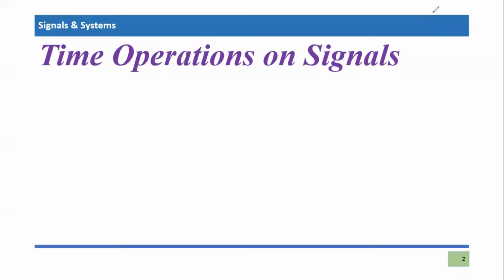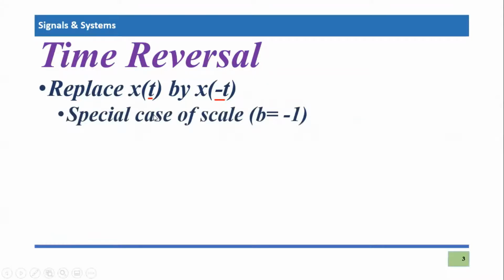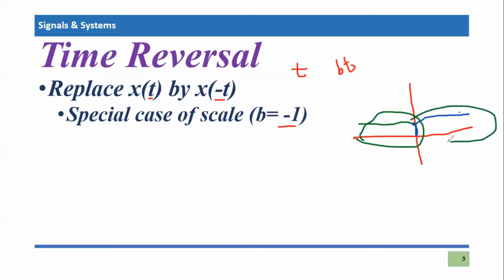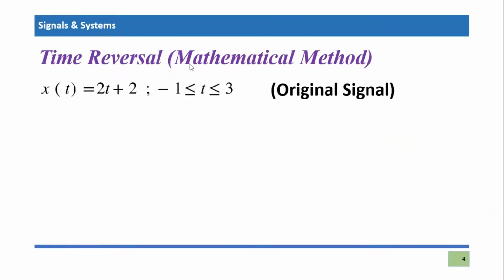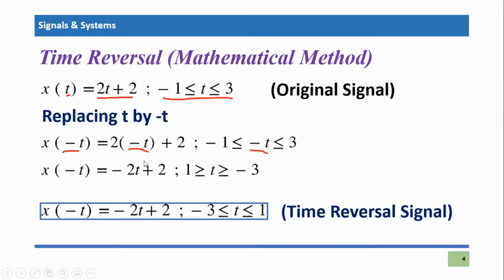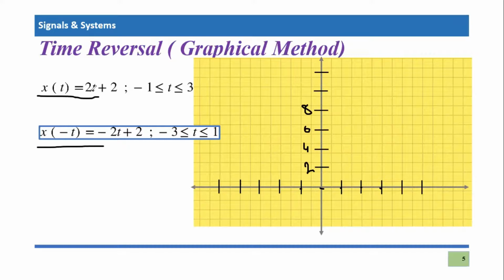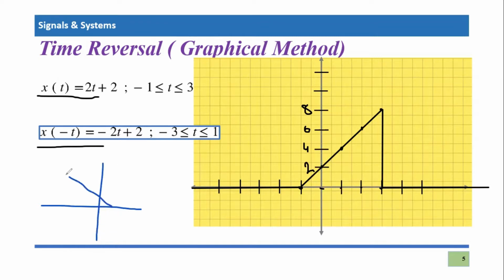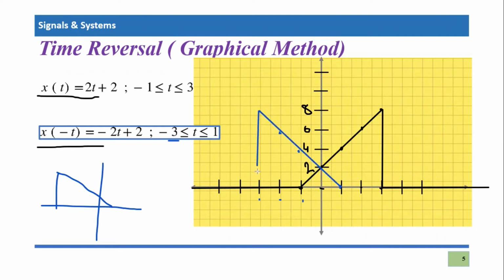Time Reversal Operation in Continuous Time Signals | Signals and Systems Series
This video tutorial explains the
 Time Reversal Operation in Continuous time signals. This is done by  replacing t variable with -t. It is special case for Time scaling operation. This video explains the
-the mathematical method of time reversal operation in CT Signals.
-the graphical method of time reversal operation in CT Signals.
In recent videos of this series we discuss other time operation on signals including the following:
-Timeshift operation on CT Signals
-Timeshift operation on DT Signals
-Time Scale operation on CT Signals
-Time scale operation on DT Signals